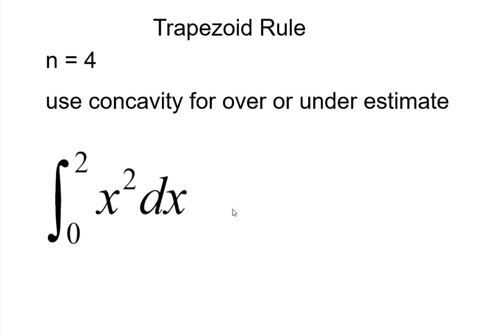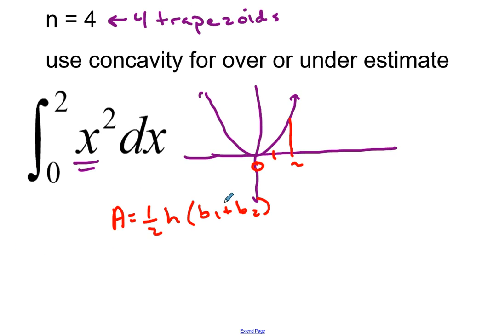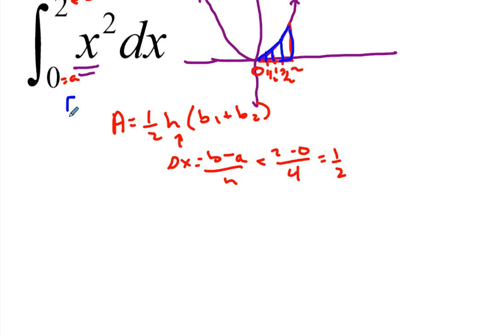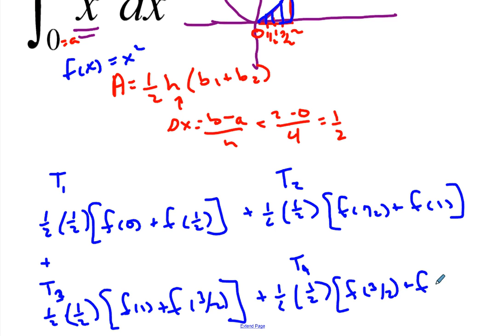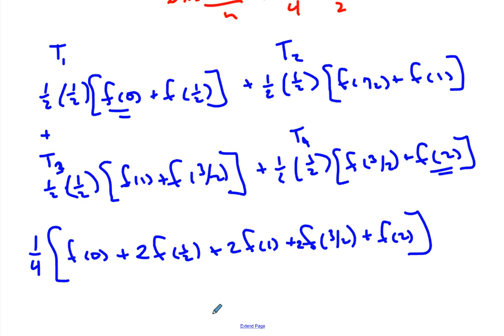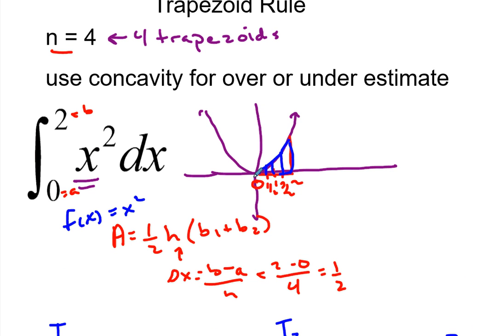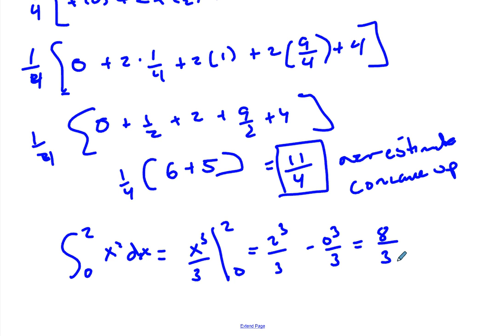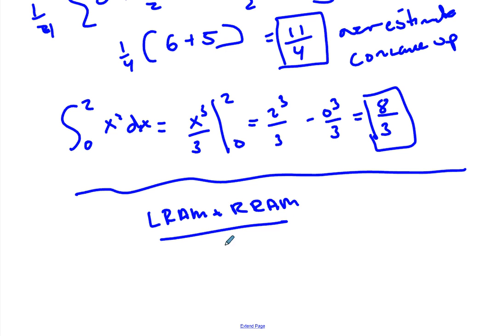Trapezoid Rule Ex 1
Explination on how to use the trapezoidal rule. Also explaining when a trapezoid estimation is an overestimate or underestimate based on concavity.